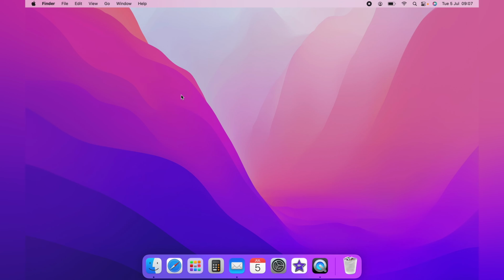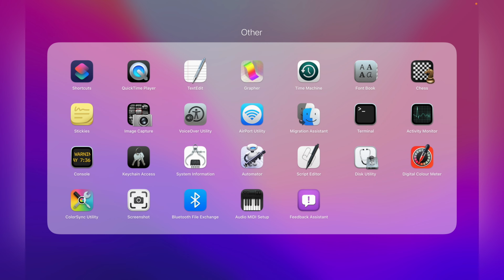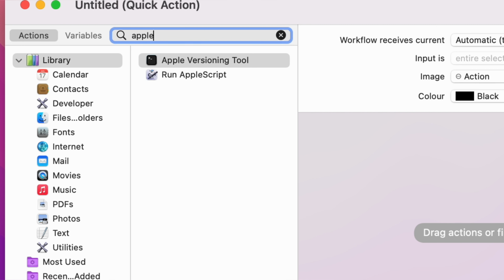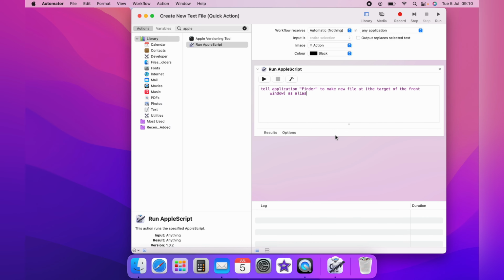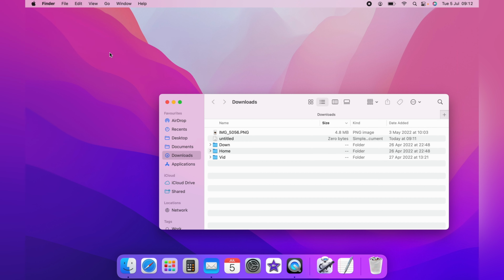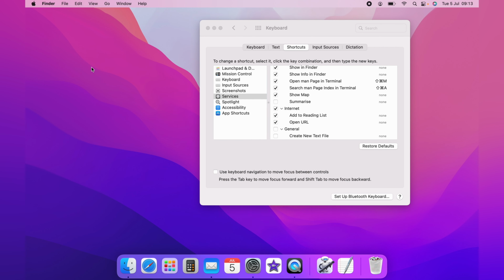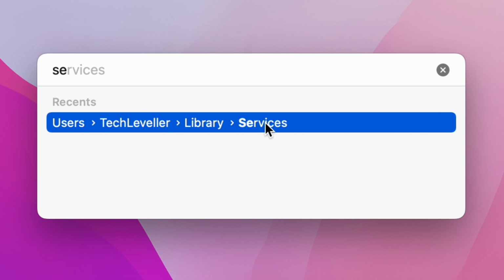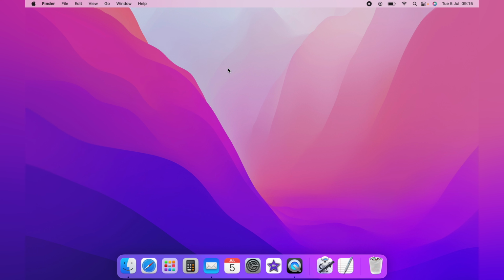How to Create a Text File in a Folder on Mac Automatically (Like Windows)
In todays video we are going to learn How to Change Apple ID Country or Region on Mac this will work for any Mac iMac, Air, etc.

Code for AppleScript: tell application "Finder" to make new file at (the target of the front window) as alias

Find AppleScript: ~Library/Services